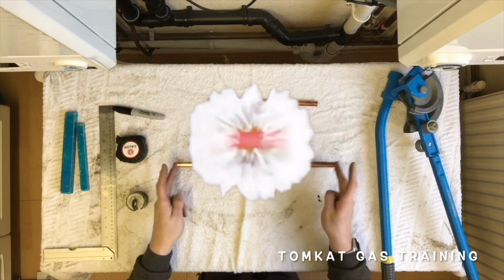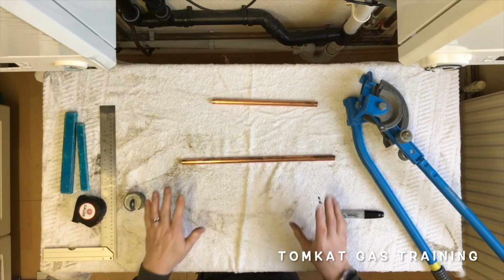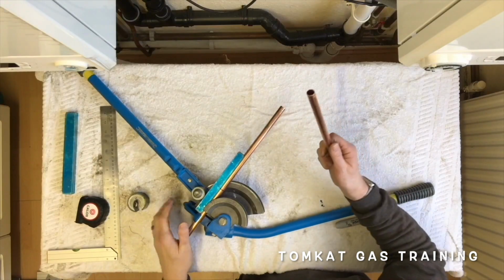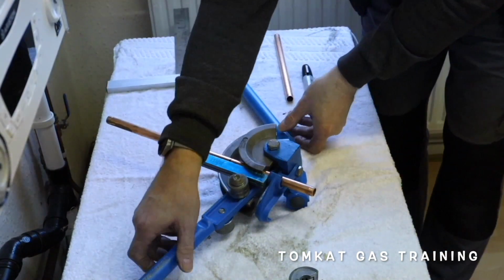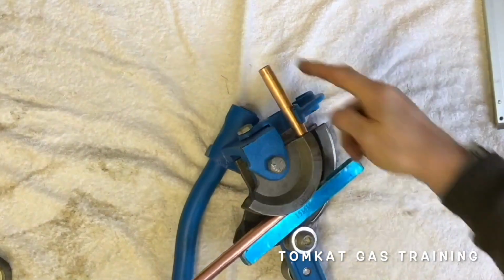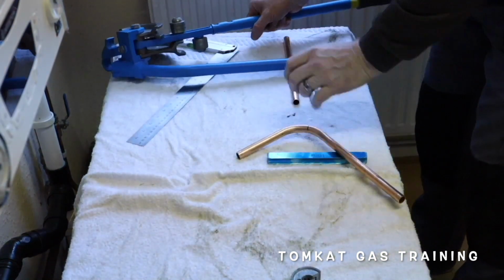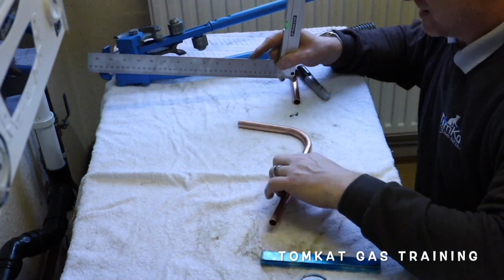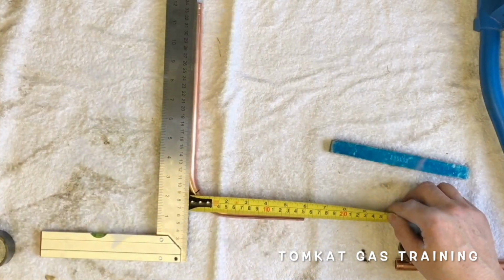HOW TO BEND A 90 DEGREE BEND IN COPPER PIPE, a tutorial for trainee plumbers and gas engineers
Derek in this short video in a series on bending copper tube shows us how to  bend a 90 degree bend in copper tube using the loose pipe method.